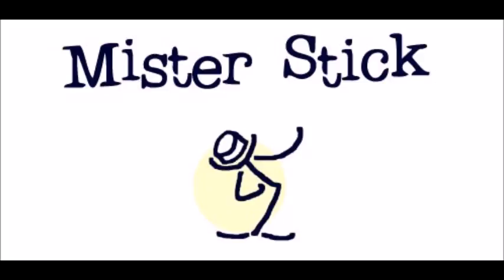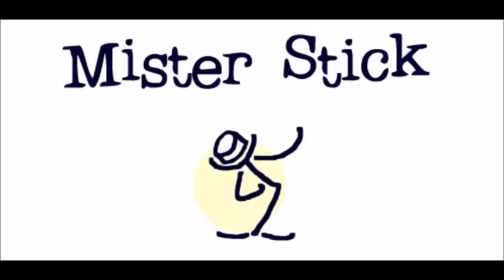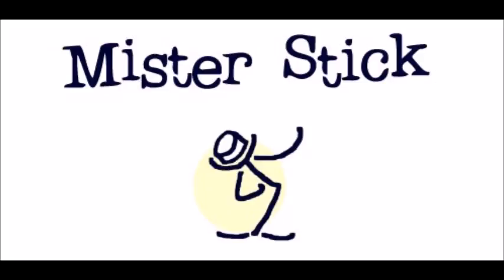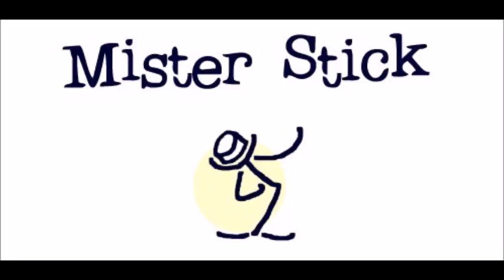Mister Stick - A Shaolin Monk for Christmas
Description from Mister Stick:

When I was a kid, all I ever wanted was a Shaolin monk. But my parents REFUSED to get one for me. Years of therapy have helped me to accept this loss. This song is part of the healing process. Enjoy!

Lyrics:

All I want for Christmas is a Shaolin monk...
I'd keep him in the closet with my clothes
I promise that I'll feed him and I'll wash his orange robes

I could teach him basketball and he could teach me chess
I know that we'd become the best of friends

I could cook him hot dogs and he'd make me Chop Choy
I'd take him in to show and tell; he'd be my pride and joy

Cuz they can do all sort of crazy things
He'd smash a concrete block using his little bald head
He could meditate and fight and jump and sing

He can be a tiger, a dragon and an ape
And I show him off to all of my bestis friends
I'd name him li mu by; he'd jump over the house
Cuz Shaolin monks do most anything

He's protect my friends and family
But you better get a small one, so he'll fit under the tree

They're wacky zany crazy funny guys
I might need more than one,